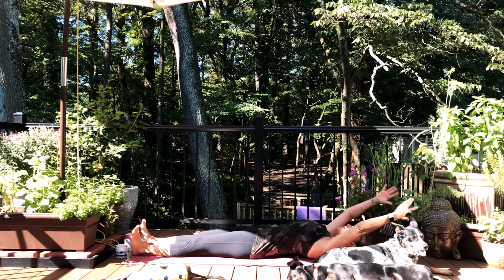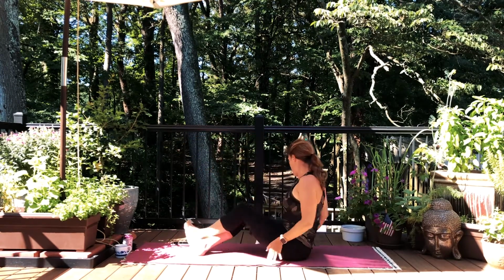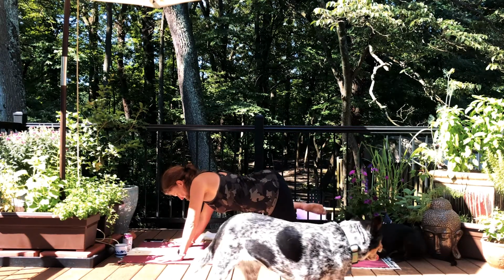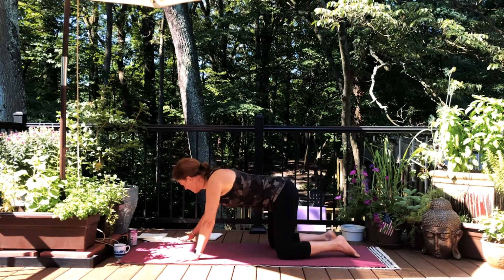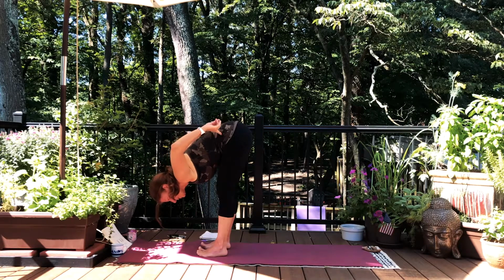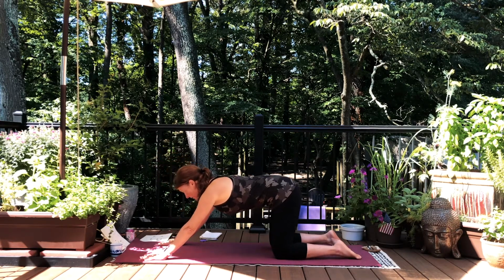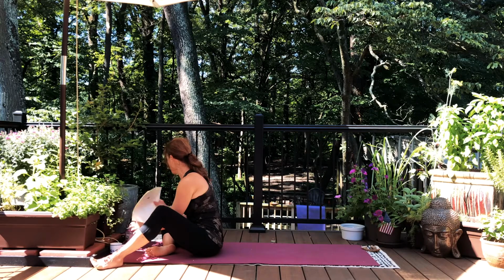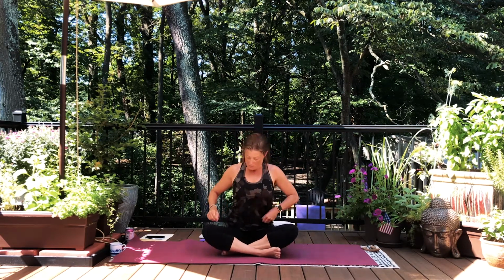All Levels Hatha Yoga class focusing on setting an intention and revisiting it throughout class.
Filmed live on 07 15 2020 All-levels Hatha Yoga.